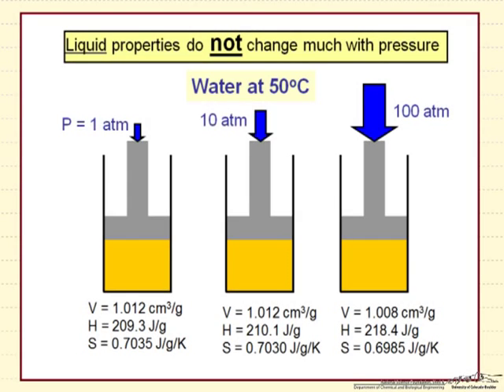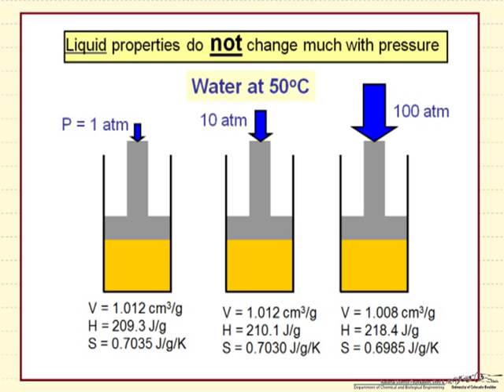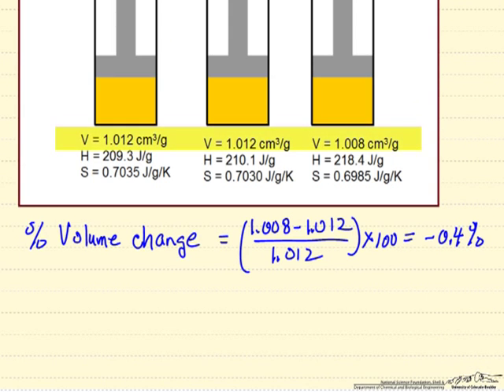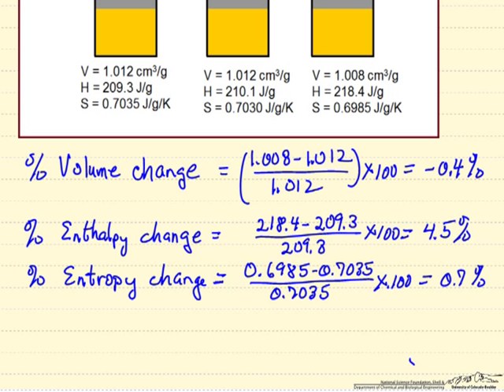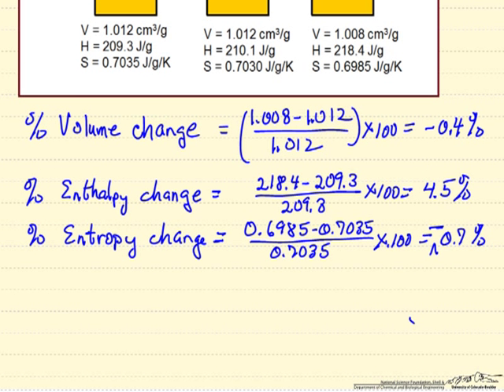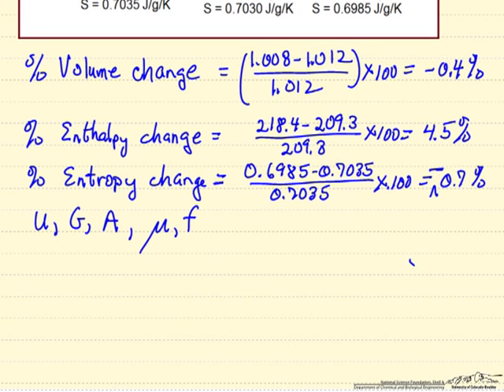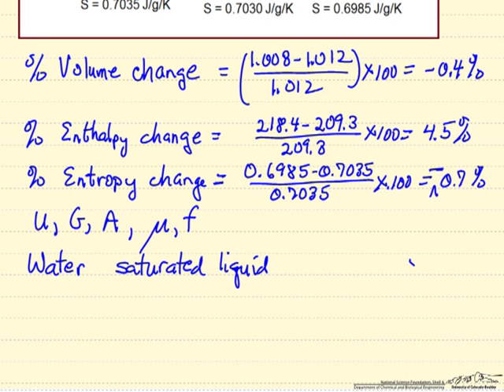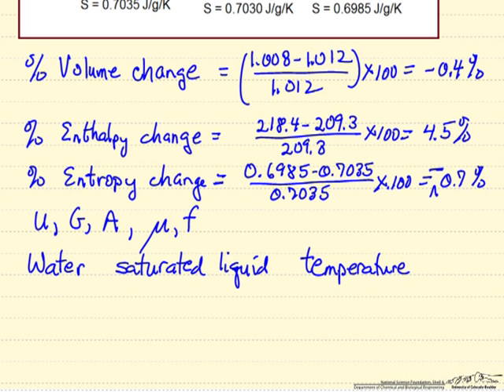Liquid Pressure Dependence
Explains that state functions of liquids are relatively independent of pressure and presents examples for liquid water. Made by faculty at the University of Colorado Boulder, Department of Chemical and Biological Engineering.